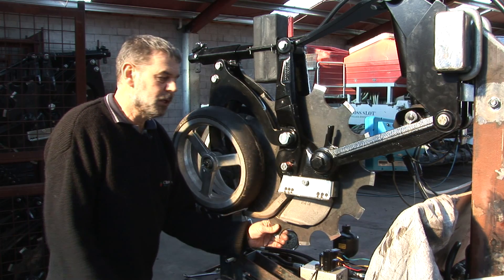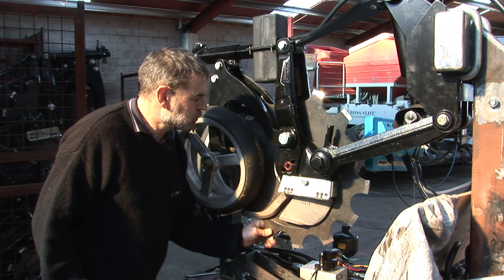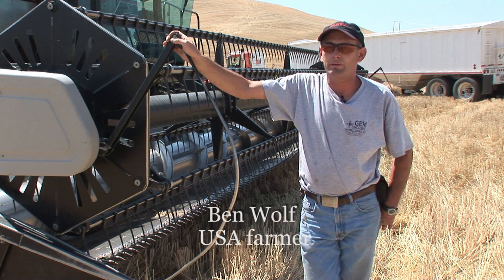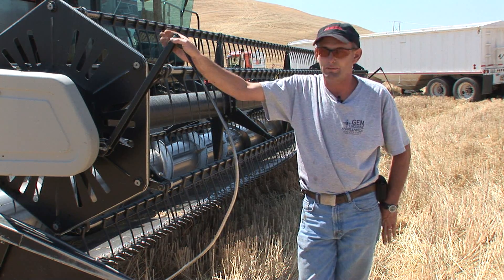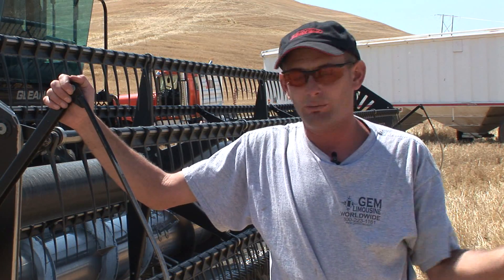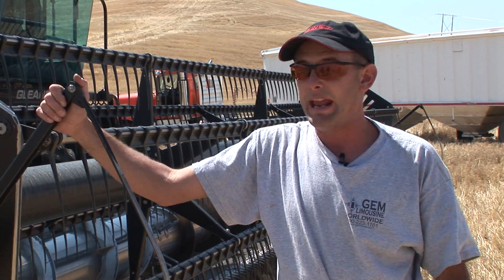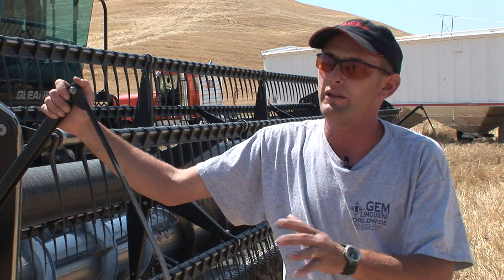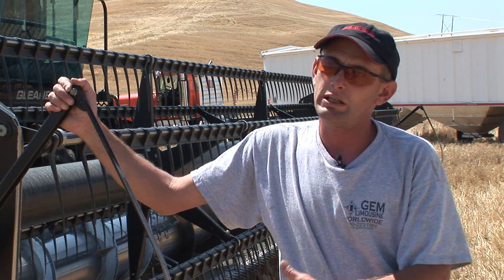Cross Slot® No-Tillage Systems - Engineering excellence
Cross Slot® No-Tillage Systems has been ranked #1 by the USDA Universal Soil Conservation System